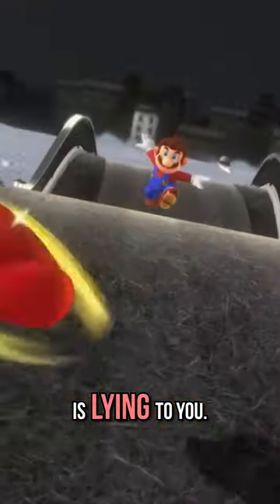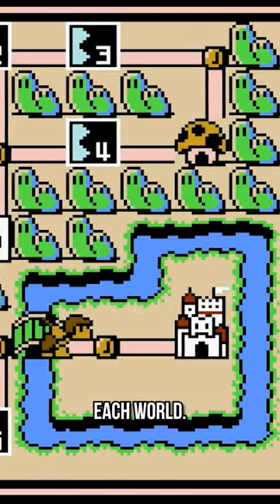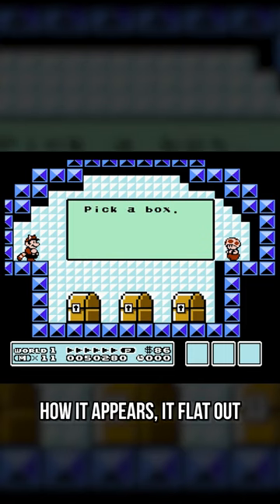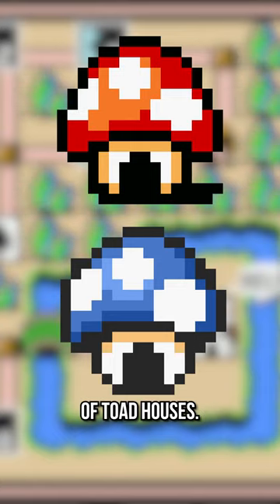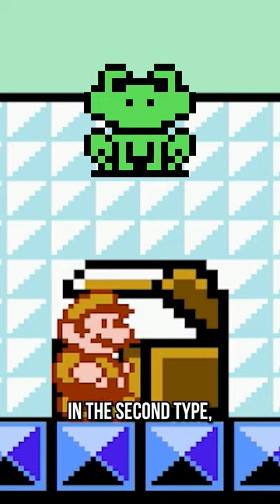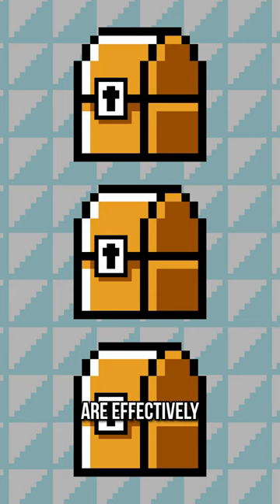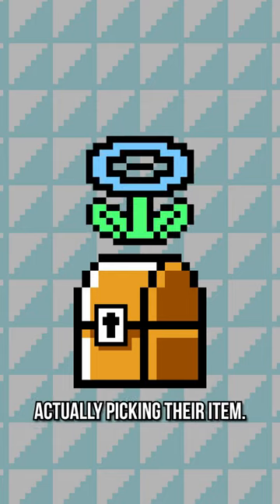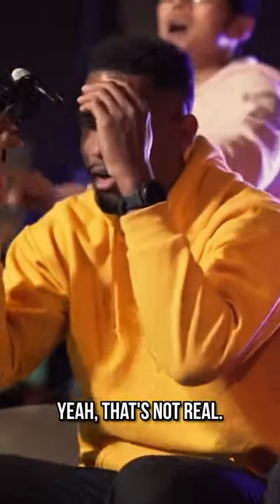Super Mario is LYING to you...